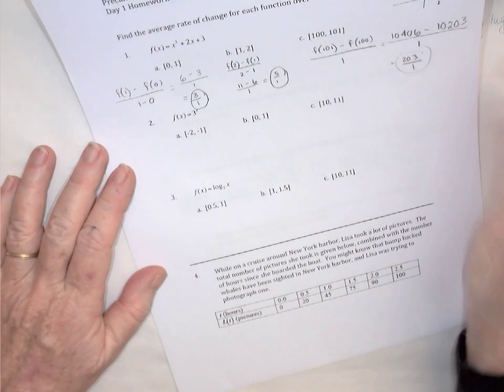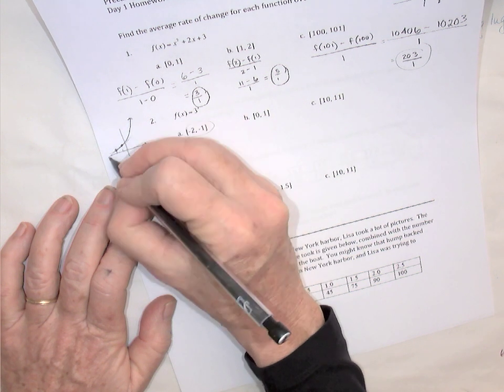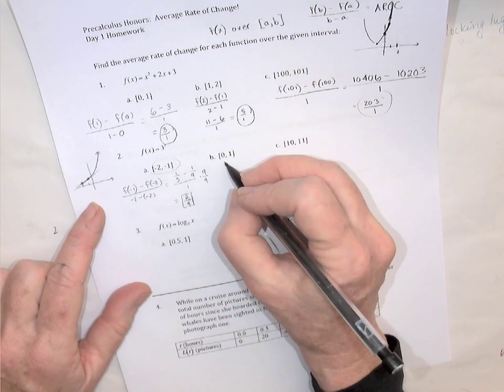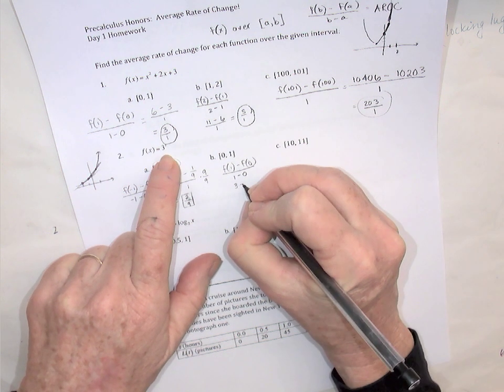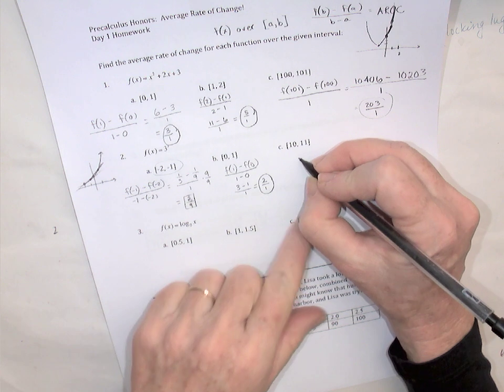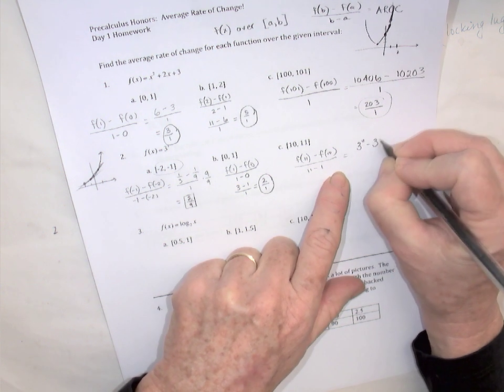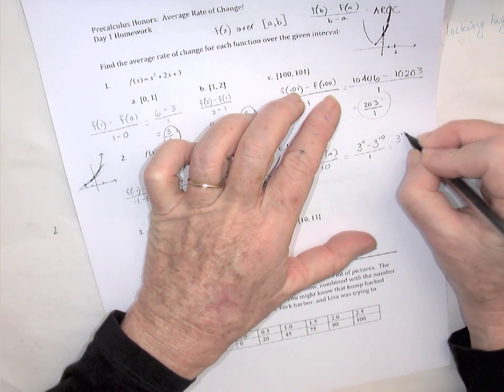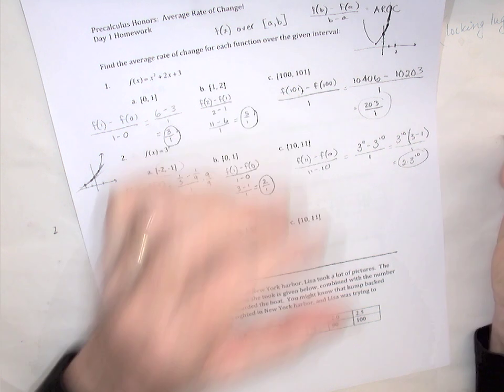Average Rate of Change Homework Intro Quesiton2